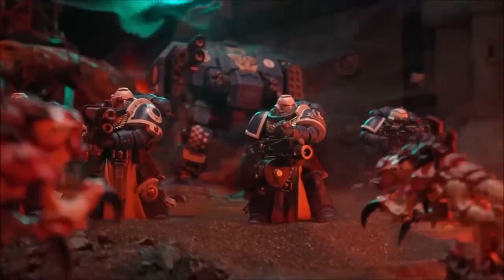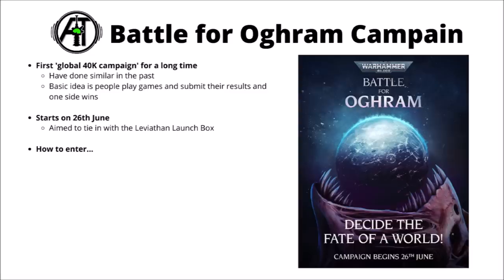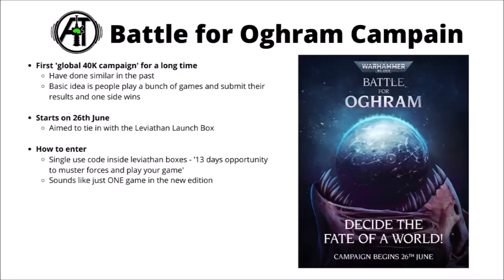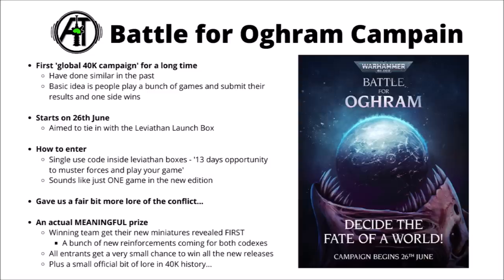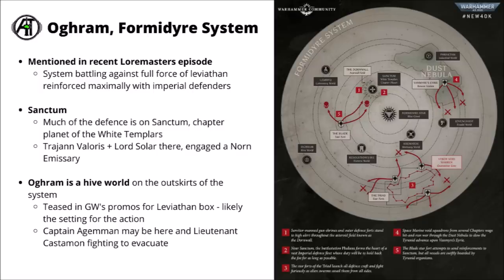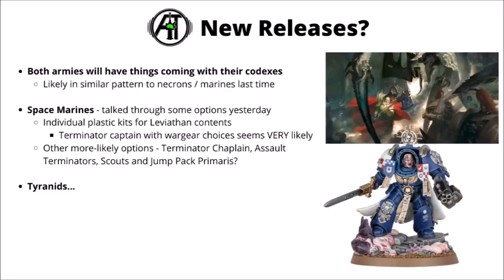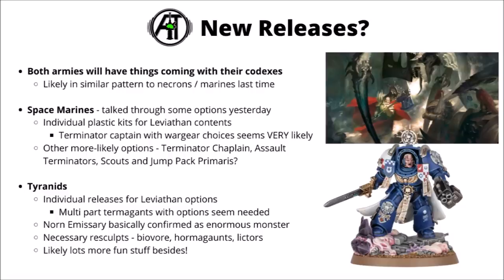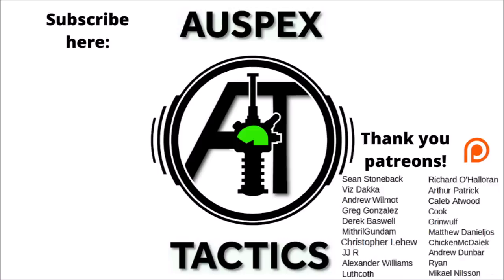Global Campaign for 40K 10th Edition! Winner sees NEW MODELS FIRST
Let's talk about the Oghram campaign!

0:00 intro
1:08 Oghram Campaign
4:53 New Lore
6:32 New Model Possibilities
9:01 Outro